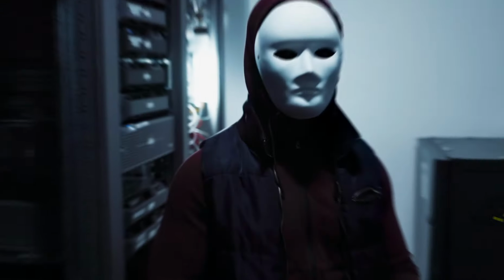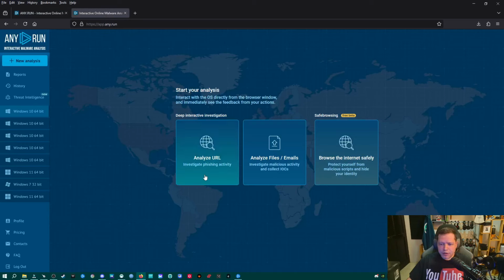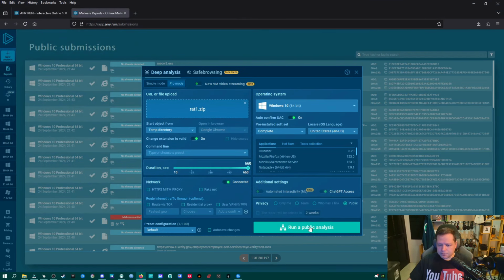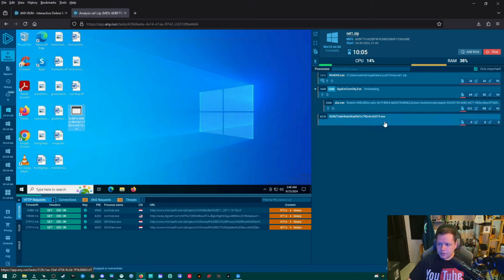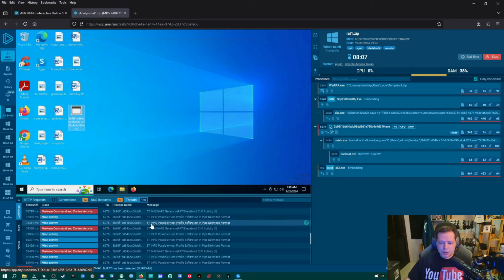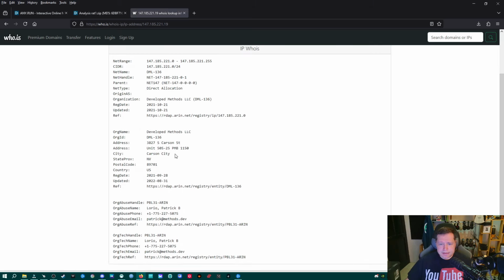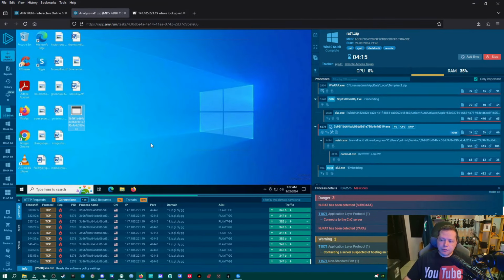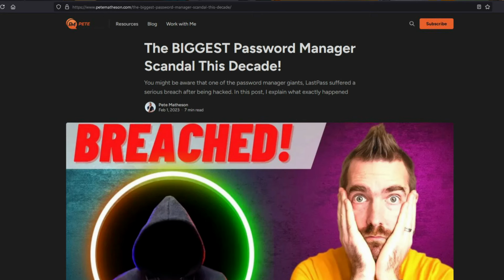Remote Access Trojan on Any.Run | Malware Analysis | Nico Knows Tech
In this video, I dive deep into the world of cybersecurity, testing Remote Access Trojans (RATs) on the Any.Run platform. I’ll walk you through the process of safely analyzing malicious software in a sandbox environment, demonstrating how these RATs work and how to protect yourself from them. Whether you're a cybersecurity enthusiast or just curious about how malware operates, this video will give you an inside look at the tools hackers use and how security experts dissect their tactics. Stay safe, stay informed, and join me as we explore the dark side of tech!

🔍 Description:
Embark on a journey into the dynamic realm of cybersecurity with our latest tutorial, "Testing Malware with Any.Run." Whether you're a novice or a tech enthusiast, this video serves as your introduction to the fundamental concepts of malware analysis.

In this tutorial, we delve into the versatile tool, Any.Run, unveiling its capabilities in dissecting various forms of malware, such as Trojans, Rootkits, and Ransomware. Witness firsthand as we unravel the intricate techniques employed by hackers to compromise systems, while gaining insights on safeguarding yourself from potential cyber threats.

Throughout the session, we cover essential topics like an introduction to malware analysis, exploring diverse malware types, and hands-on testing using Any.Run. By understanding hacker methodologies, you'll be better equipped to navigate the complexities of digital security.

This tutorial caters to both aspiring cybersecurity professionals and those intrigued by the nuances of hacking and defense. Gain practical knowledge and insights, arming yourself with the skills necessary to navigate the ever-evolving landscape of digital security.

Topics Also Covered: Malware Analysis, Trojans, Rootkits, Ransomware, Hackers, Cybersecurity for Beginners, Any.Run Tutorial, Digital Defense, Cyber Threats, Security Awareness.